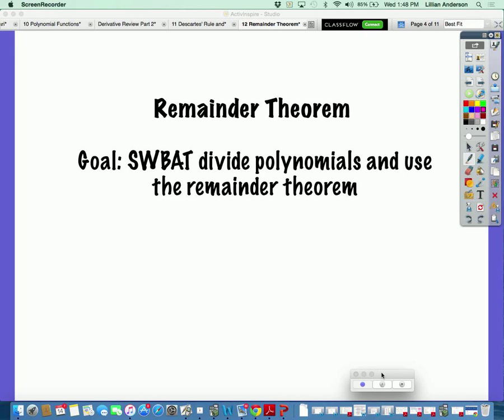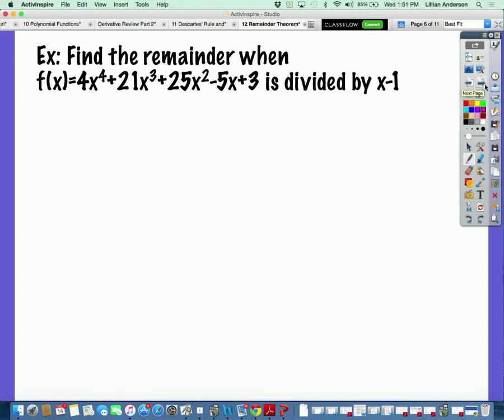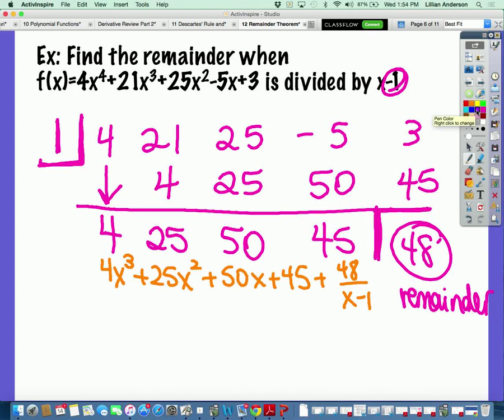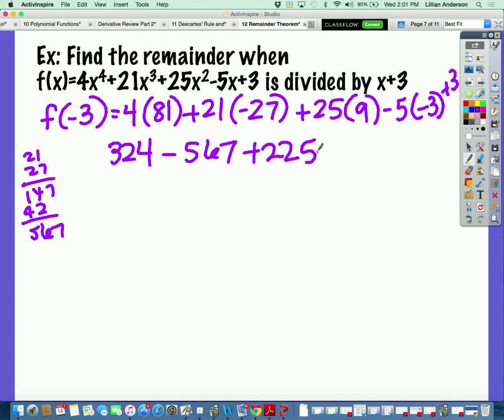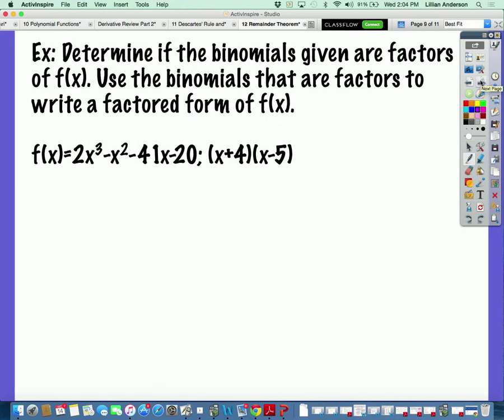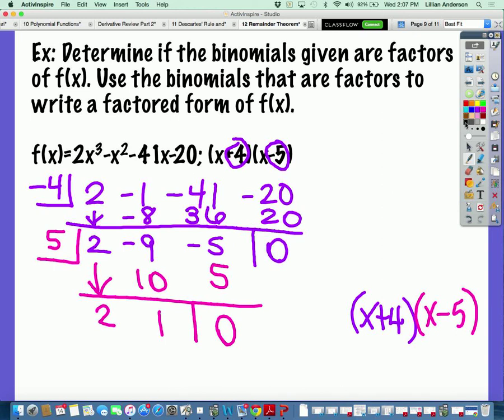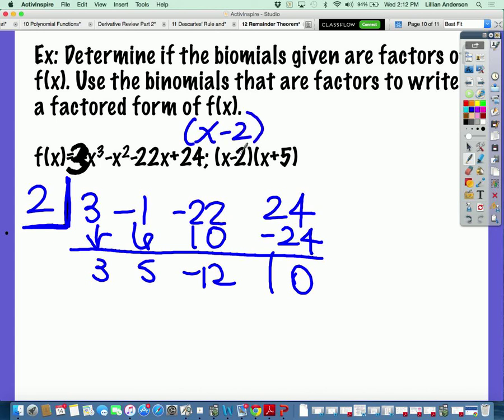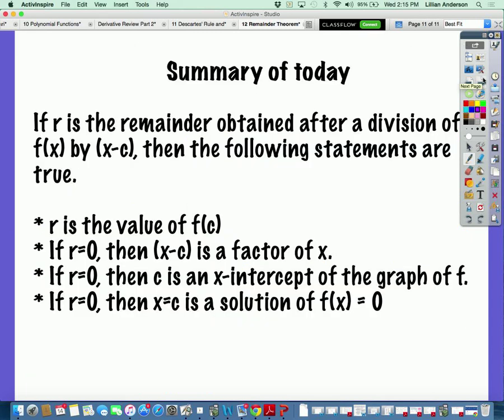12 Remainder Theorem